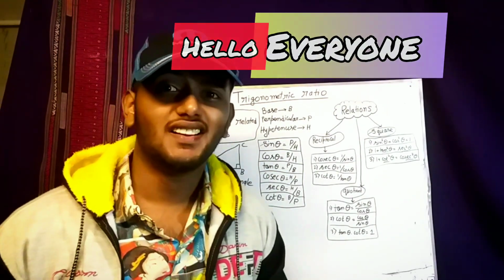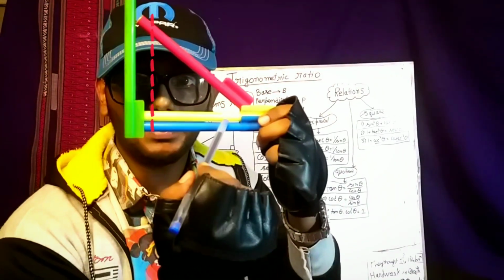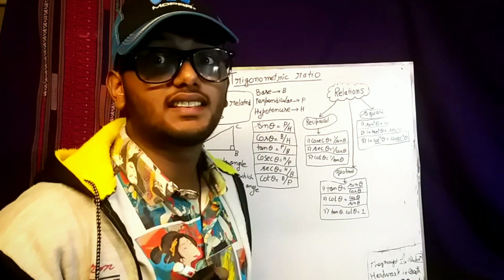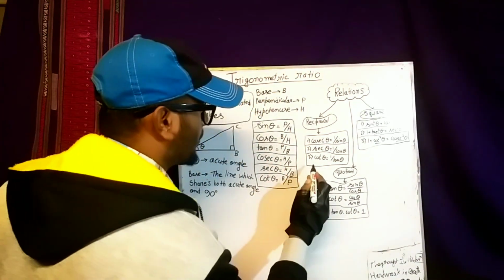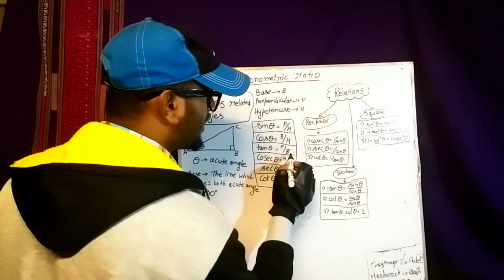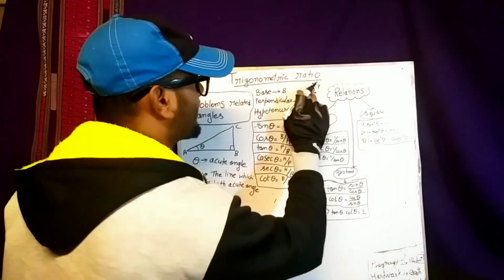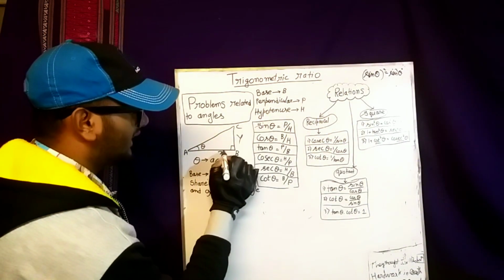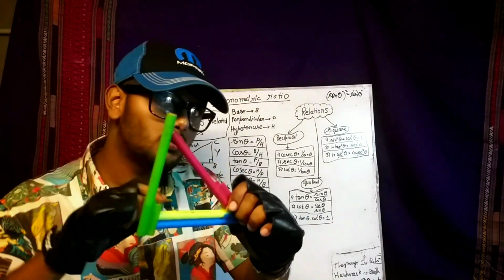Trigonometry ratio full revision in one shot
Do you want to keep your trigonometric concept weak?
Surely no ...🤓
Then see this one

See this playlist for all shorts videos

 See this for solving problems on this topic

This is the one shot video of trigonometry covering all the theoretical portions of this chapter.